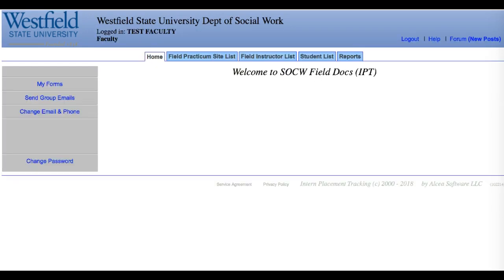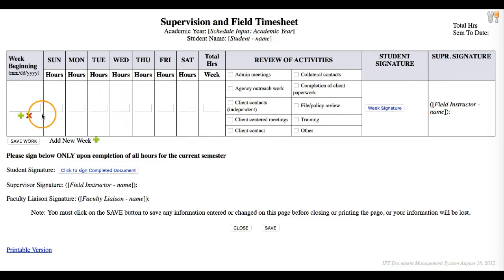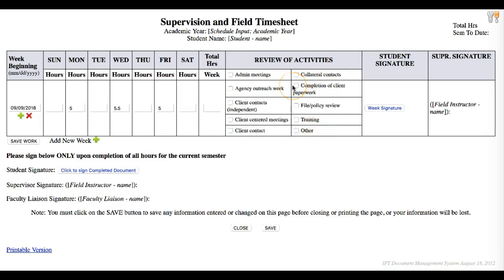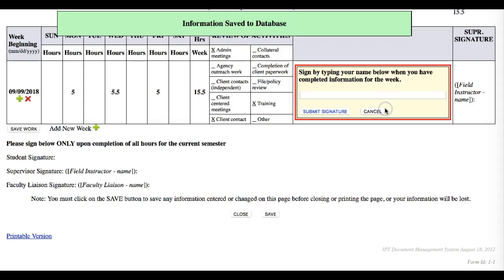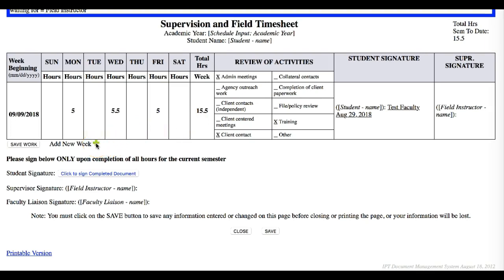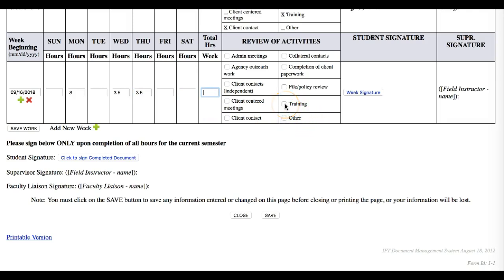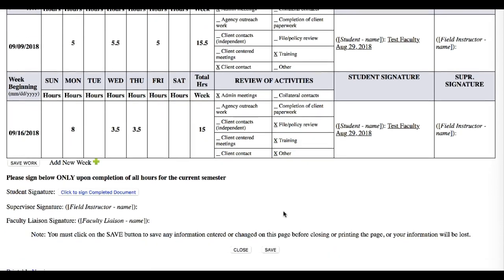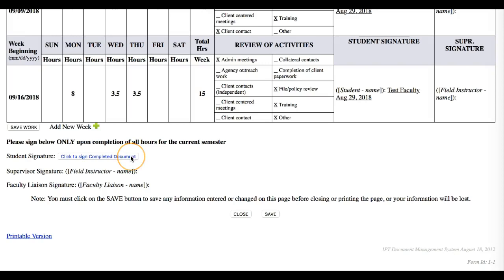Introduction to Supervision and Field Timesheet